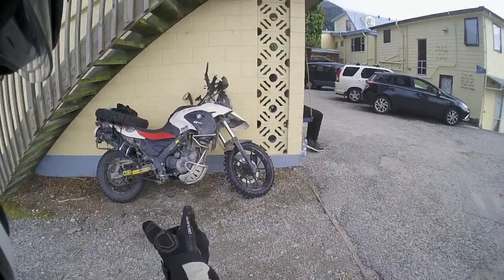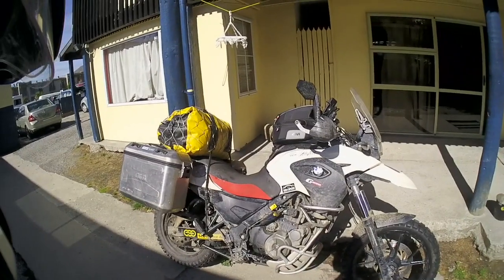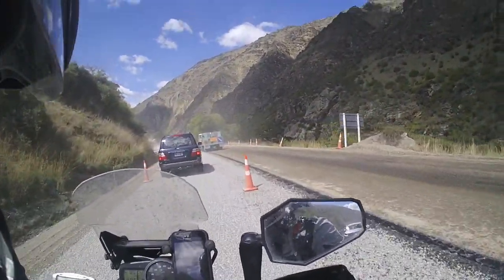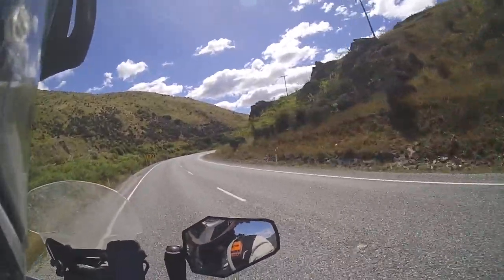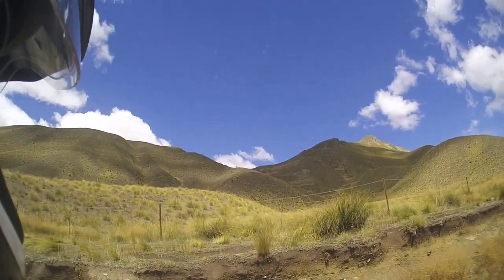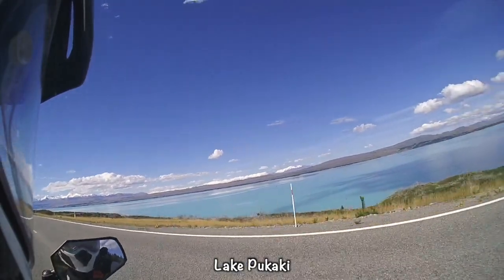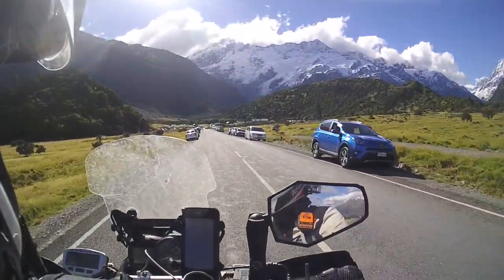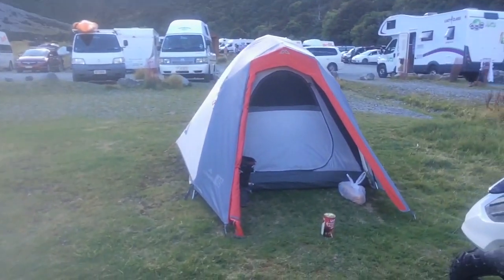Auckland to Perth - Part 13 (Queenstown to MT Cook)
This video is Part 13 of my Solo Motorcycle on my BMW G650GS Trip Auckland to Perth. Today Leave Queenstown and head for MT Cook Where I’m left speechless by the views.

I apologize for the shaky camera of my iPhone 6s

I hope you like this video please let me know what you thought in the comments below.